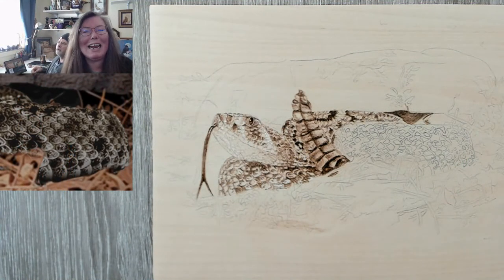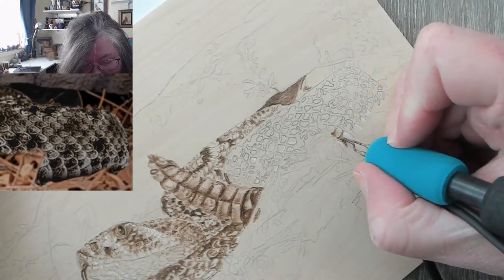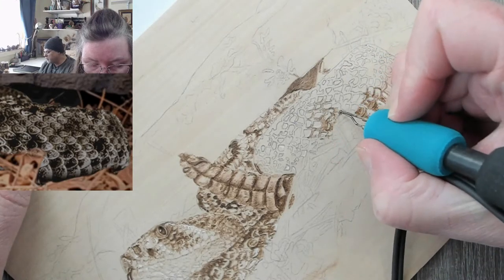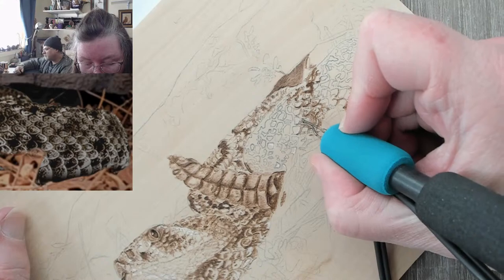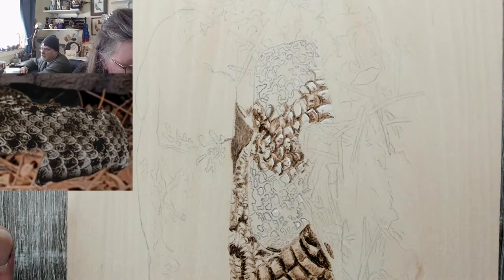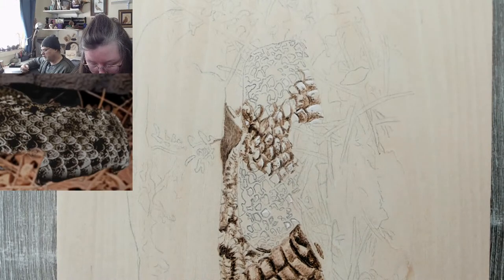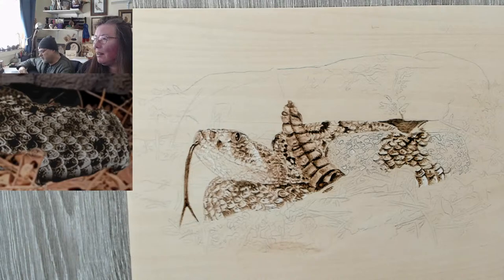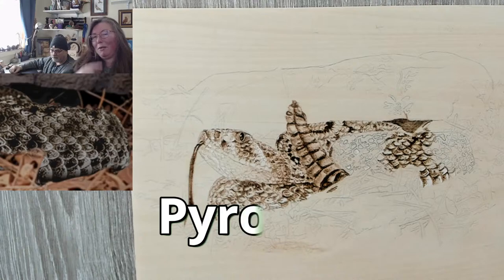Pyrography: How to Wood Burning a Snake // Large Scales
Today I am going to be focusing on the larger upfront scales of the rattlesnake.
Wood used: Basswood (link below) 8.75" x 7"